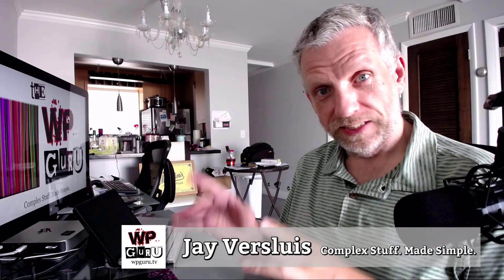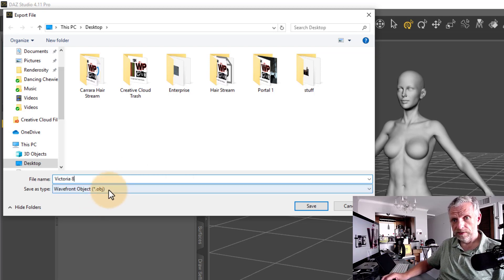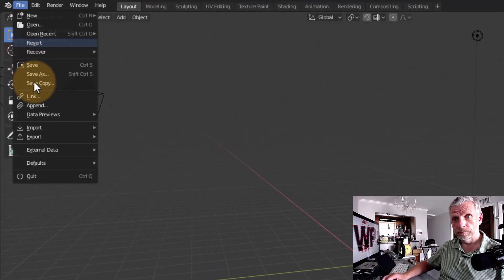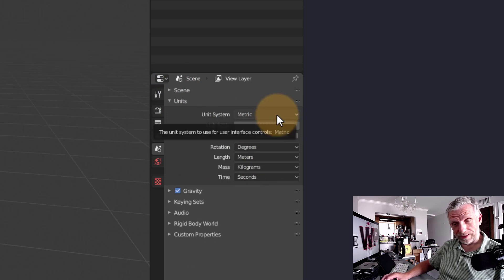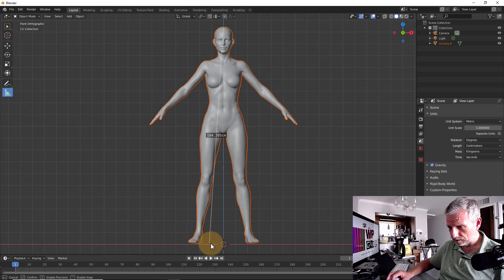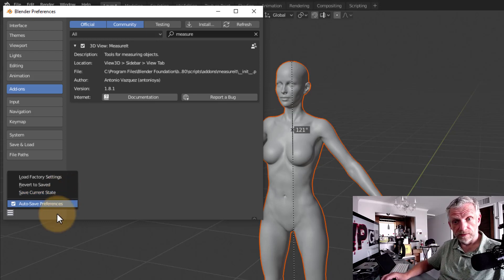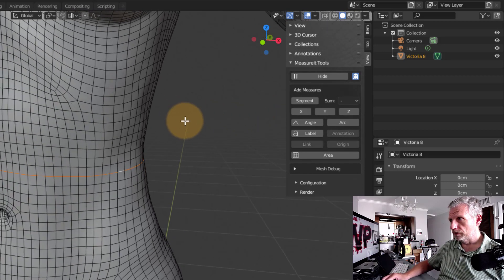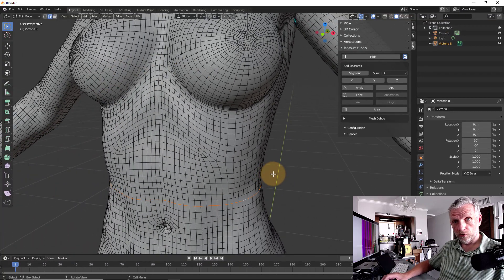Measuring DAZ Objects with Blender (Distance and Circumference)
In this episode I'll show you two ways of measuring the metrics of objects from DAZ Studio using Blender. We can measure the distance between two arbitrary points using the new Measure Tool, while we can measure the circumference of an object with the MeasureIT add-on.

DAZ also offer a plugin to do this, but it's $50 and looks a tad intimidating to use

For Kevdawg.